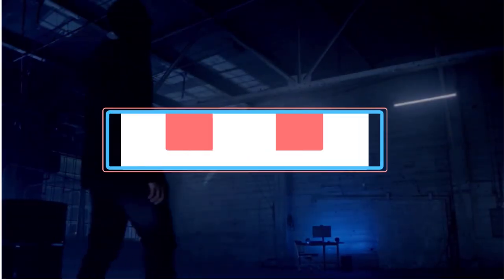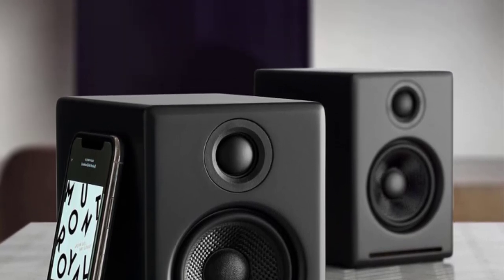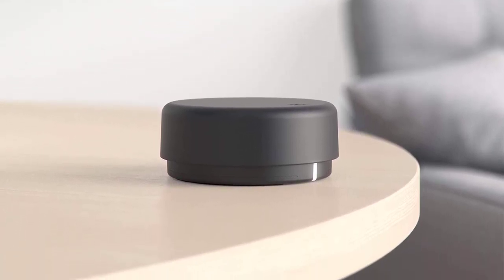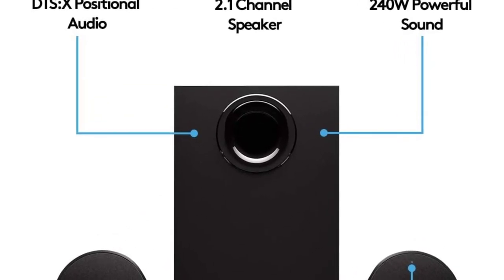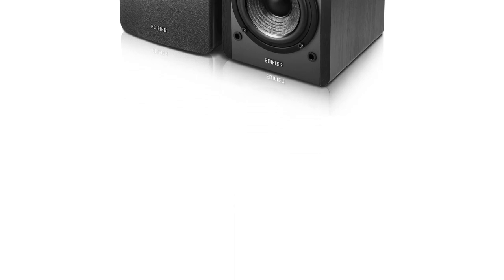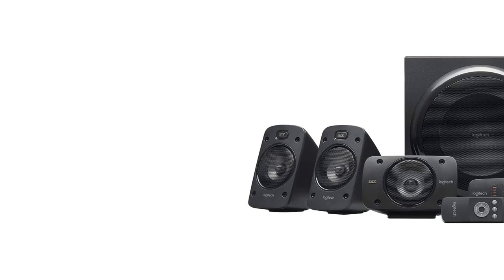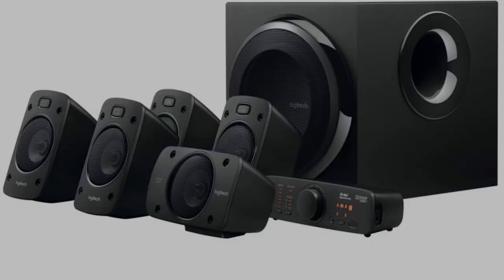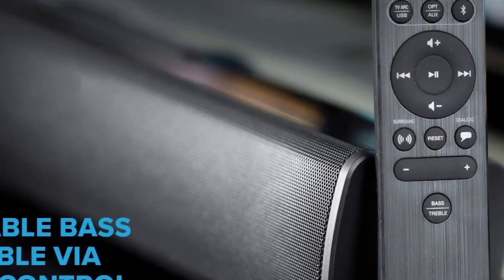✅BEST COMPUTER SPEAKERS 2023 | Best speaker 2023 | Top 6 Computer Speaker Review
1. Audioengine A2+.

2. Logitech Z407.

3. Logitech G560 Lightsync.

4. Edifier Bookshelf R1280DB.

5. Logitech Z906.

6. Creative Stage V2

Whatever you’re doing on your computer can be enhanced by better sound. The best computer speakers elevate music and movies, add immersion to games, and improve call clarity. Only with the best desktop speakers (or the best headphones) can you hear every instrument or pinpoint the exact location of that gunfire.

Which speaker is best for PC?
What is the best computer speakers in 2022?
What is the highest quality speaker?
What are the top 5 speakers?
Which is the No 1 speaker company?
Which sound quality is best?
What is a high resolution speaker?
Is there 4K audio quality?
Is Bose The best audio?
Can I use JBL speaker for PC?
Which speaker has highest bass?
Which is better woofer or speaker?